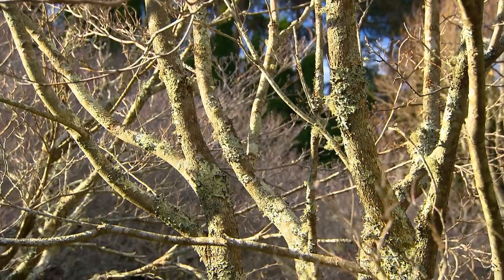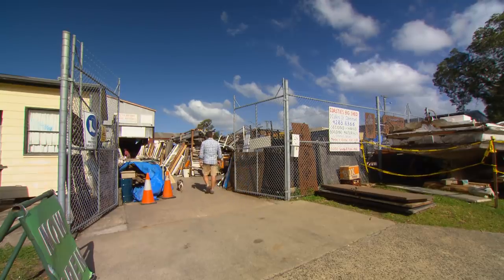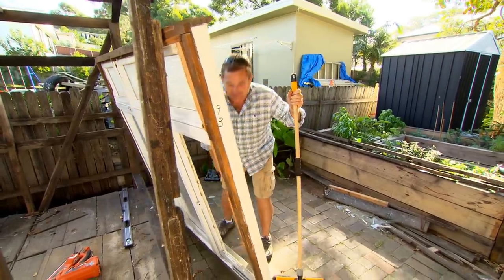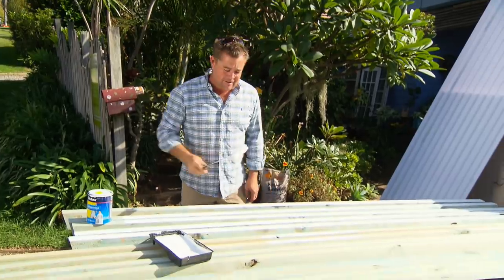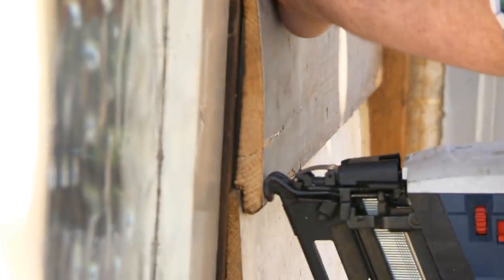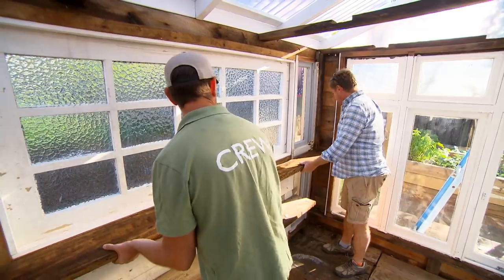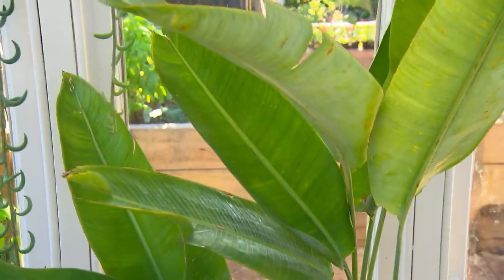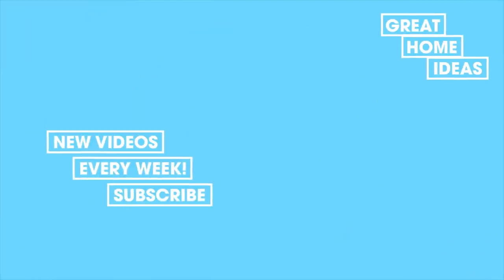How to Turn a Shed into a Glasshouse | Outdoor | Great Home Ideas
Jason’s breathing new life into an old and unused garden shed that was destined to be knocked down. He’s turning it into a glasshouse using lots of recycled materials and the finished result not only looks stunning, it can be used to grow plants year round – even in the dead of winter!